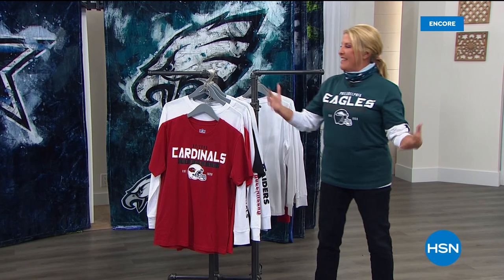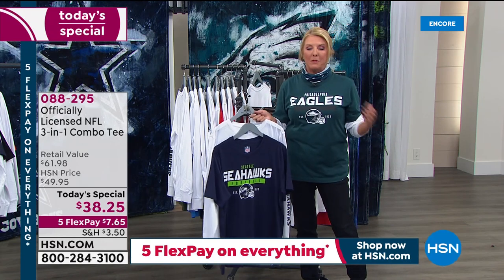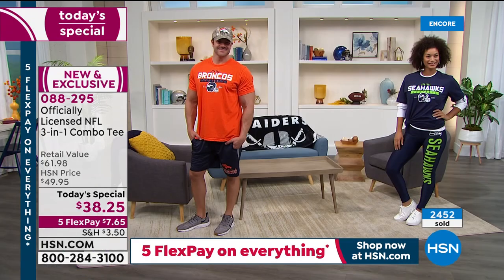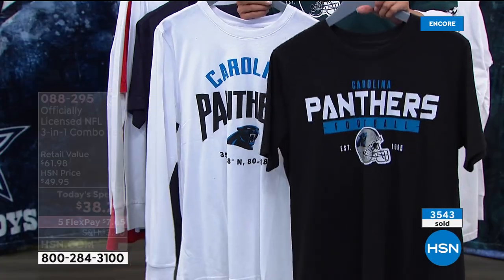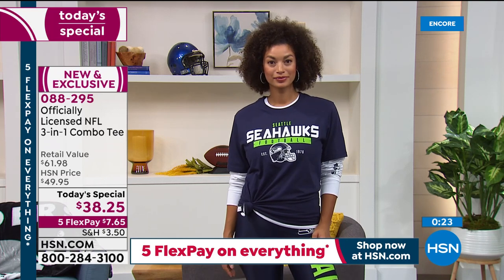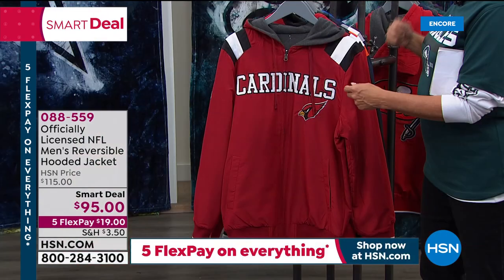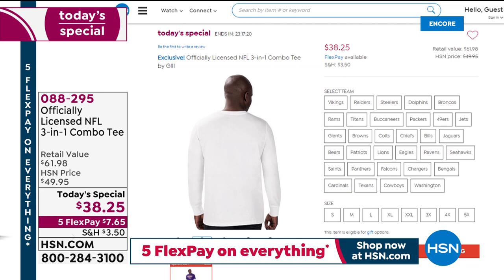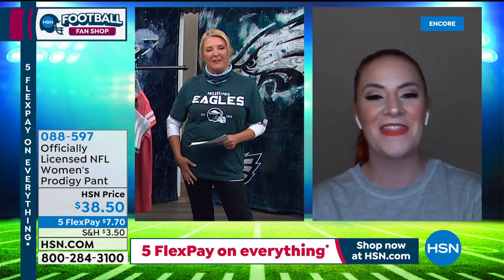HSN | Football Fan Shop Season Kick Off 09.04.2020 - 05 AM